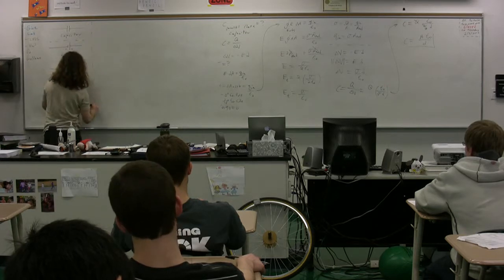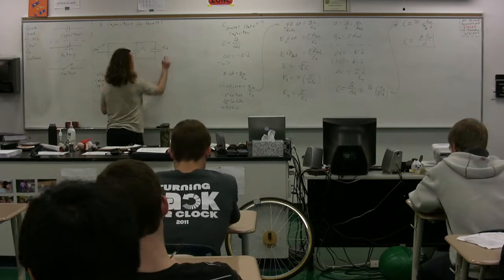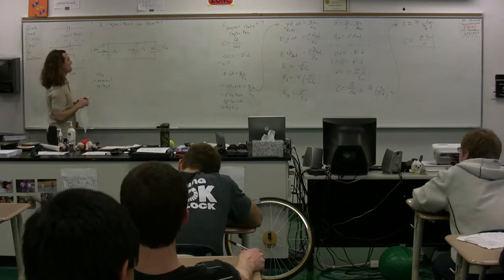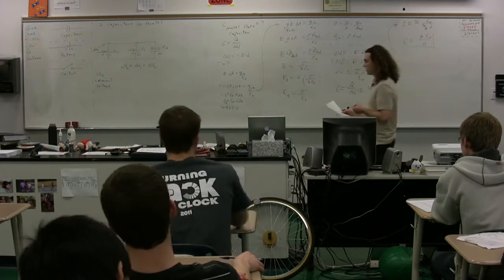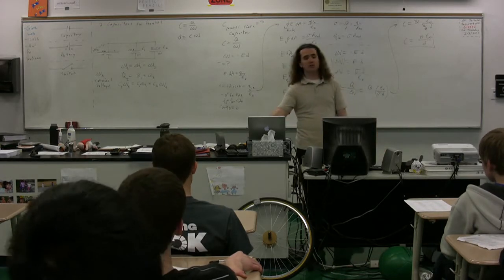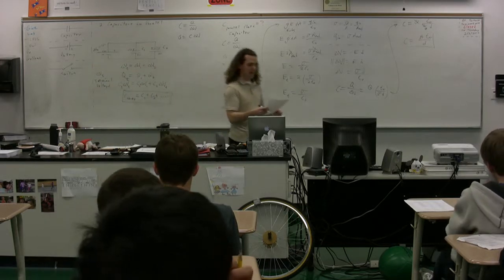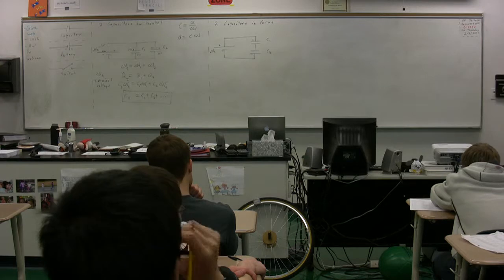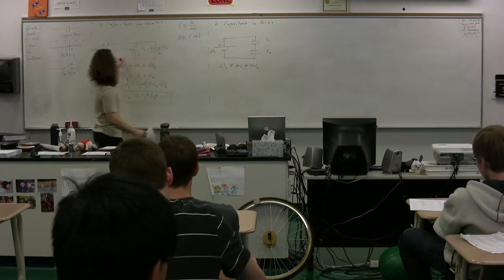Derivation of Capacitors in Parallel and Series - AP Physics C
AP Physics C Derivation of Capacitors in Parallel and Series. has Lecture Notes, Groupings and Sequencing of my lecture videos. (yes, I moved my website.)